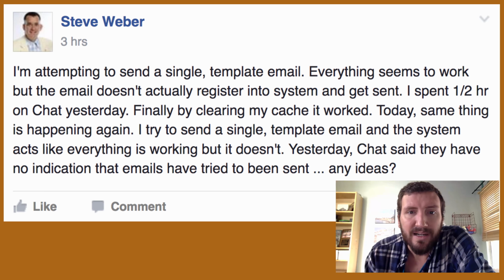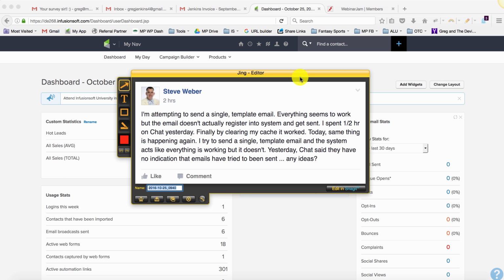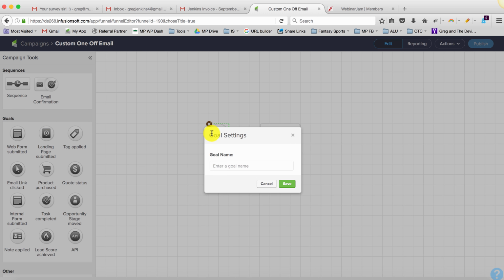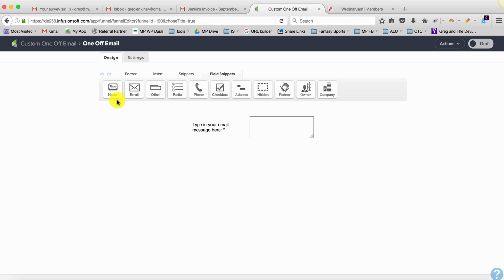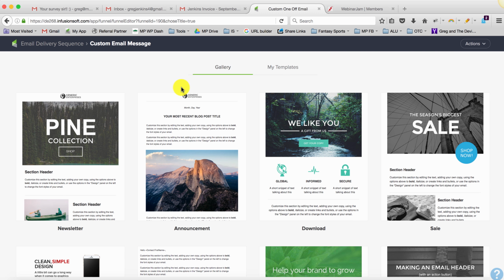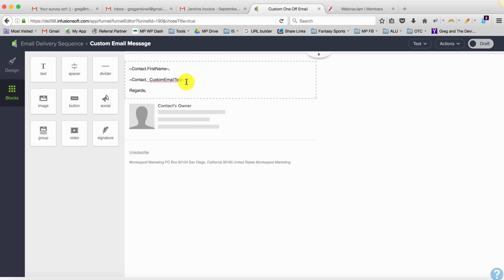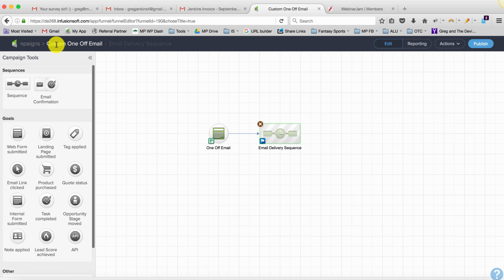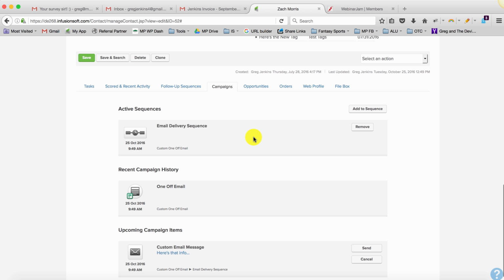Streamlining One Off Emails in Infusionsoft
Sometimes you need to be able to send a personalized one-off email, but you still want the reporting and tracking that comes with Infusionsoft. Whelp, here ya go: